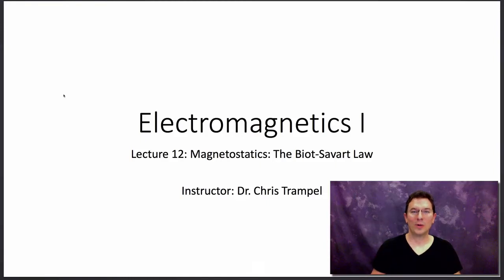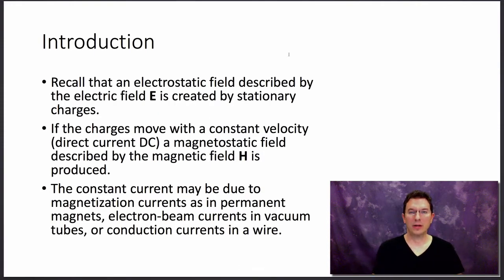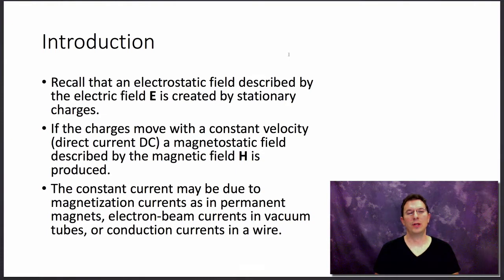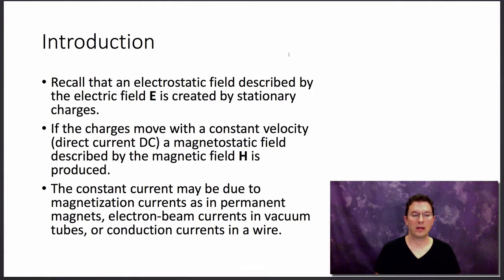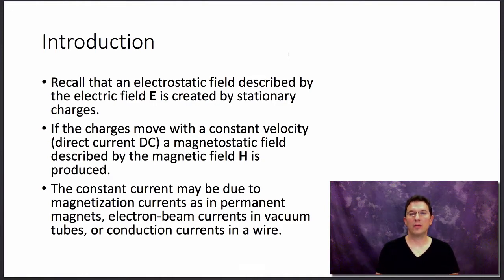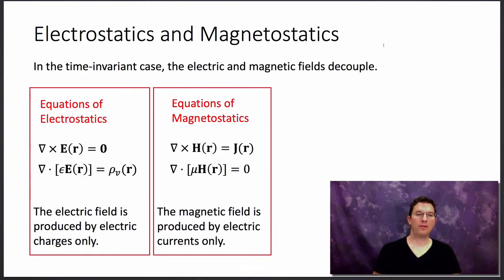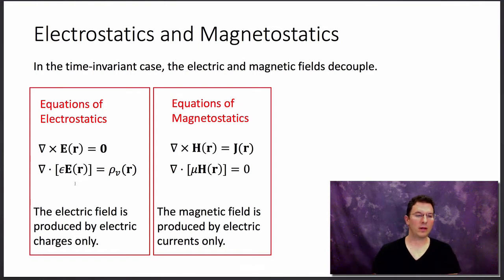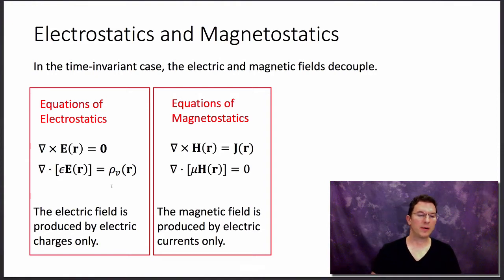EE3310 Lecture 12: The Biot-Savart Law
A discussion of the Biot-Savart law emphasizing magnetic fields produced by wires carrying a direct current.